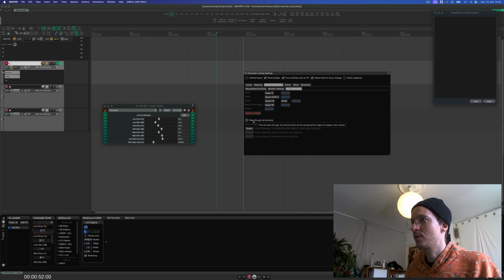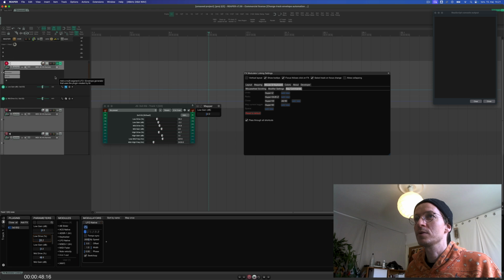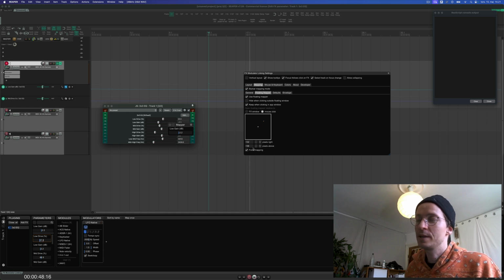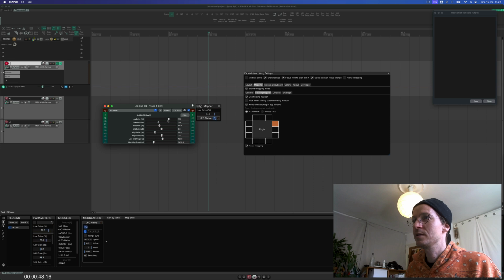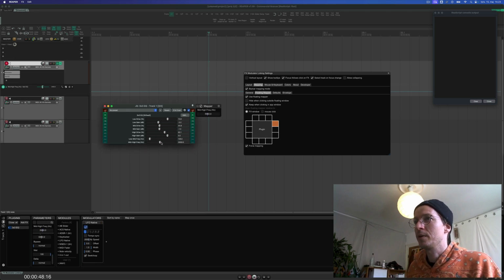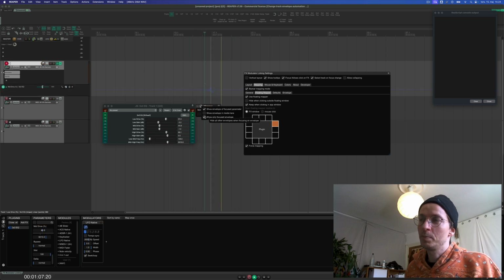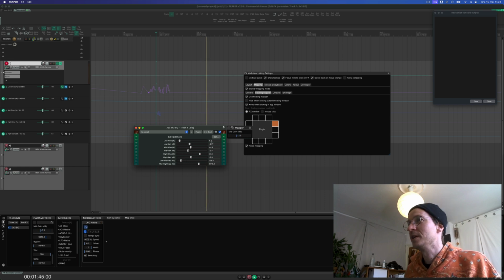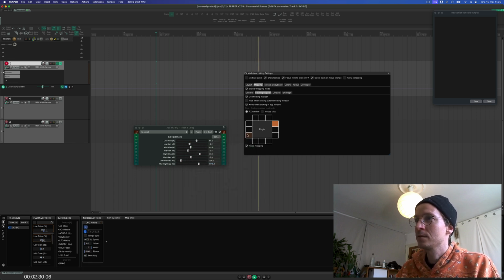Update 0.7.5 of the FX Modulator Linking script, adds envelope support, shortcut passthrough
REAPER - FX Modulator Linking script (Modulation link ala Bitwig)